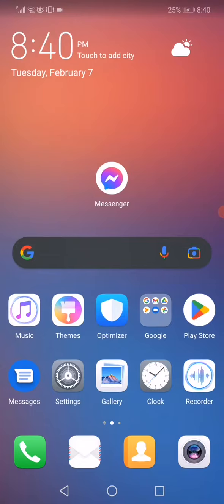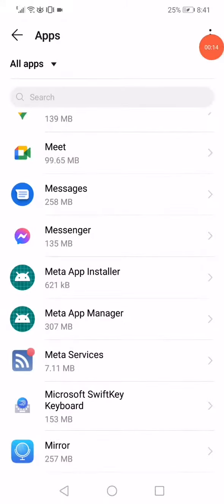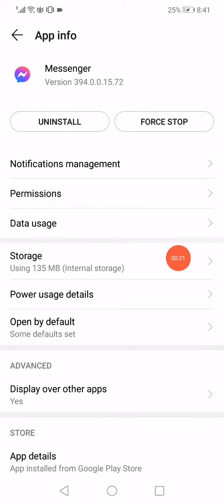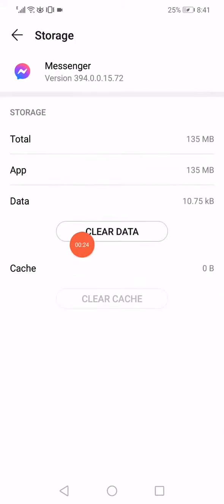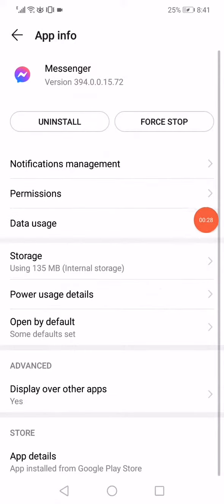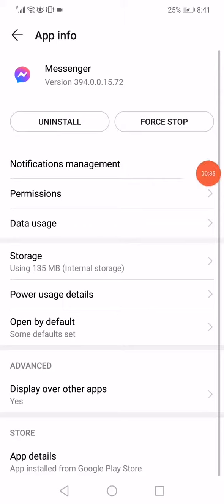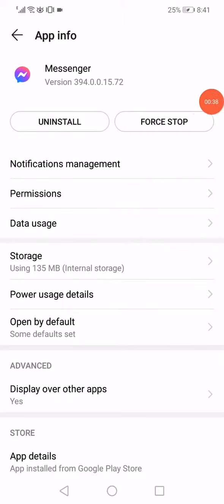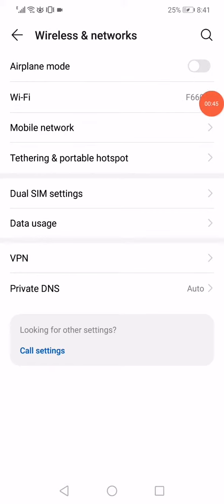How To FIX Facebook Messenger Video Call Sound Problem! 2023